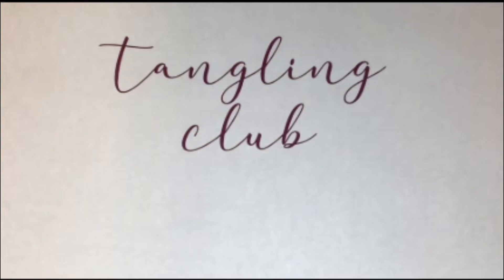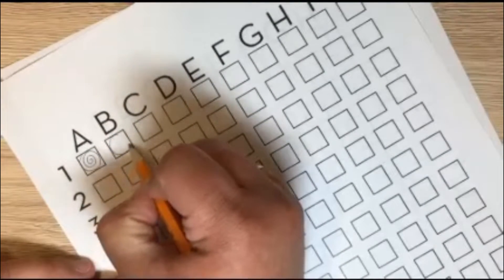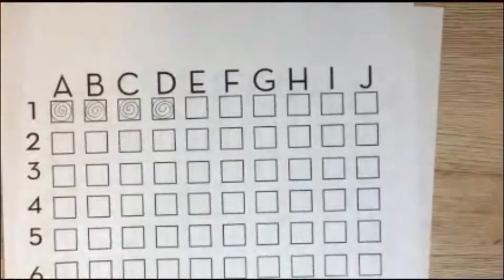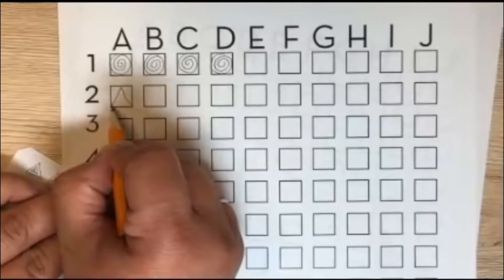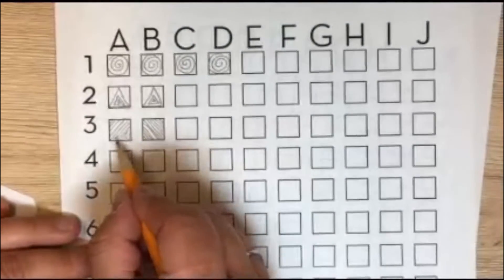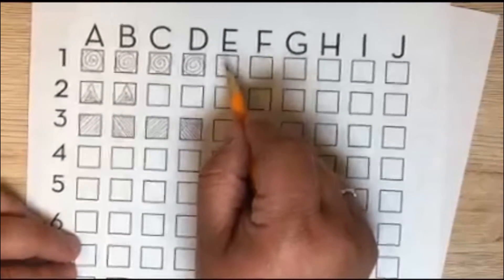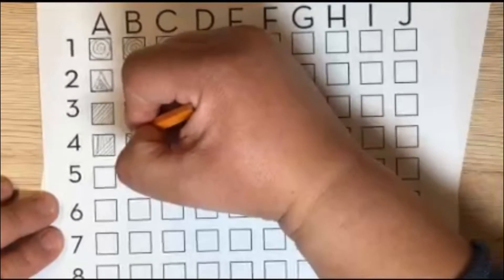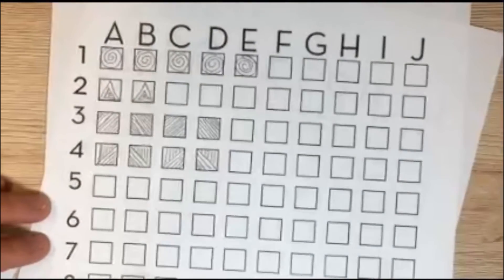EPL @ Home: Tangling March 2021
Tangling is a popular form of doodling that's fun, relaxing, and produces creative results. No experience necessary!